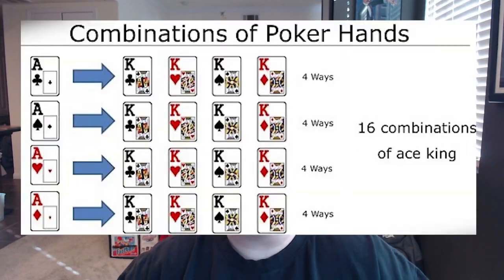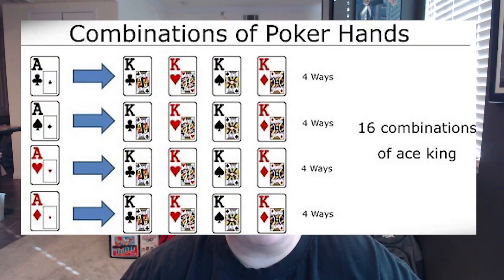Sports Card & Collectibles Investor 101 - Find Out What to Buy Using Combinatorics & Catalysts!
Finding out which sports cards & collectibles to buy for investing or flipping isn't easy. Whether it's basketball, baseball, football, or hockey cards or comic books & action figures, there's a formula you can use to get better at predicting which collectibles will increase in value. Using a branch of mathematics called combinatorics and researching catalysts I find all kinds of sweet collectible options for flipping and investing.

Supplies:
Bubble Mailers
Bubble Wrap
Painter's Tape
Dymo 4XL LabelWriter
Dymo 4XL Labels
Top Loaders
Magnifying Lamp
EPSON scanner

StarStock (Use VegasFinds777 for $10 free on first deposit!)